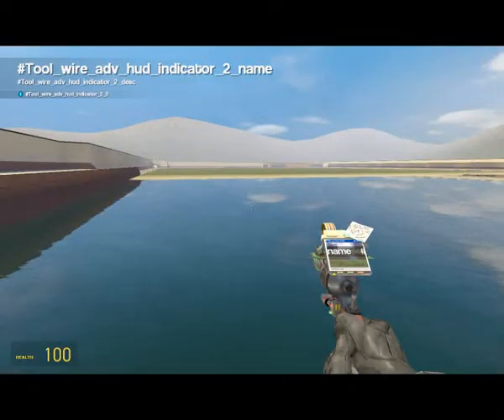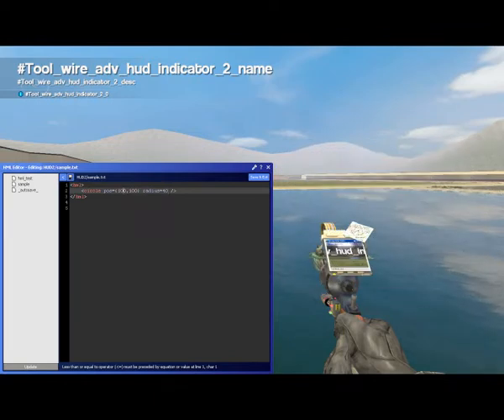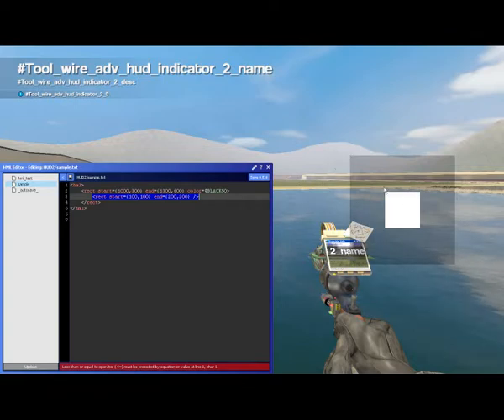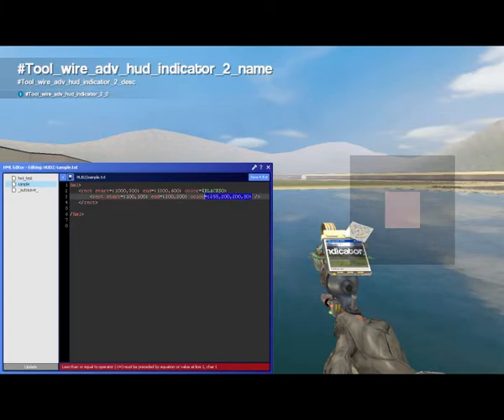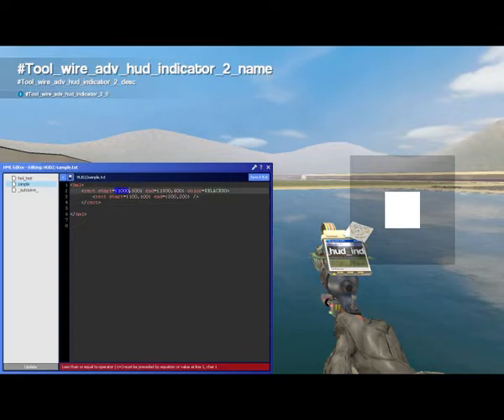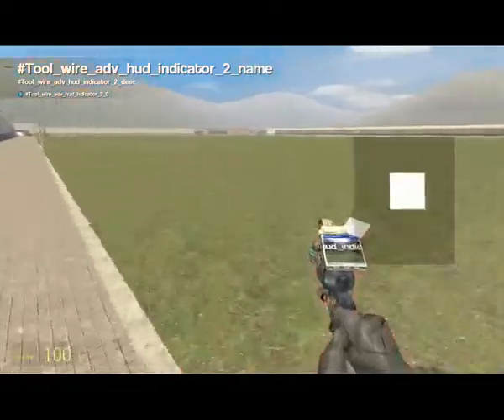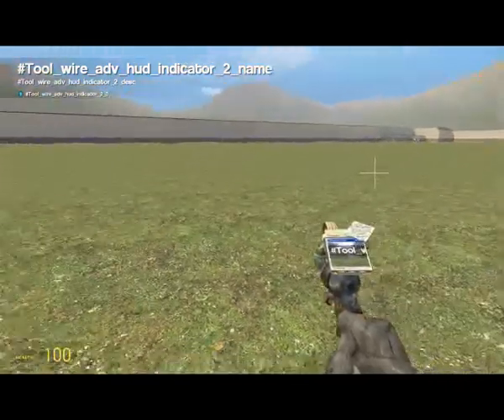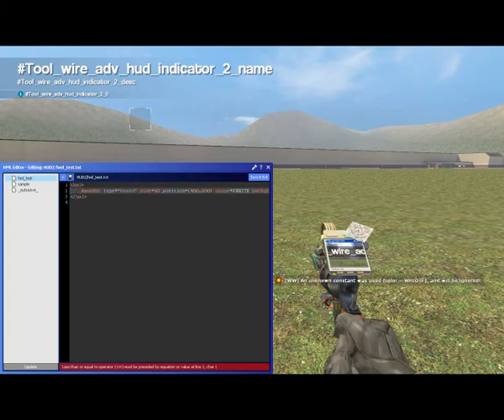Adv. HUD Indicator 2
I hate the way I sound on this... BUT I did promice to do a video showing the editor in action, sooo...

On Topic: The WIP editor for the Adv.  HUD 2 showing HML script

Ignore the errors, they're from me being halfway though typing stuff and it trying to run the code :P